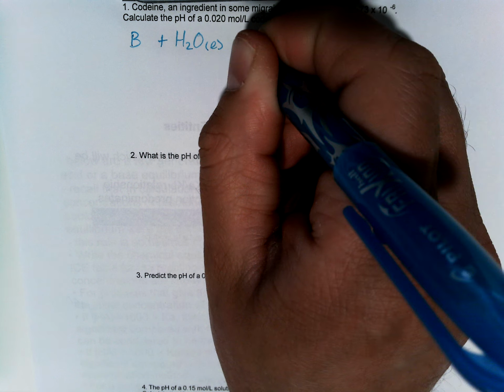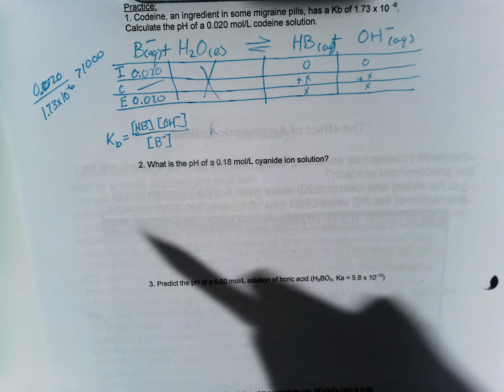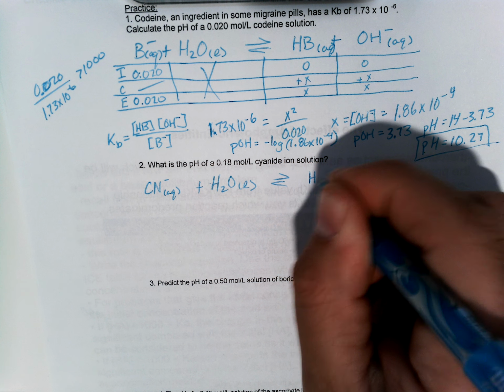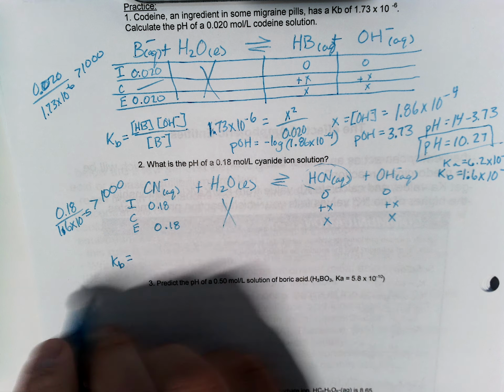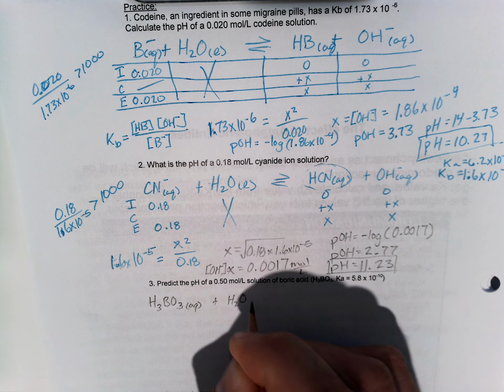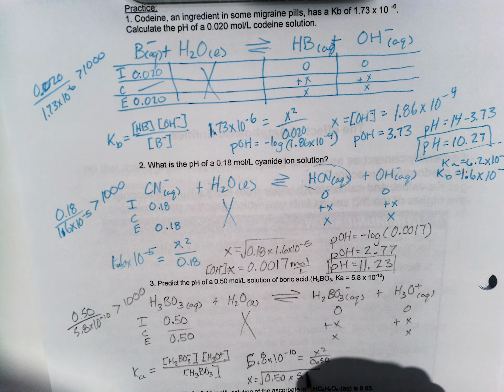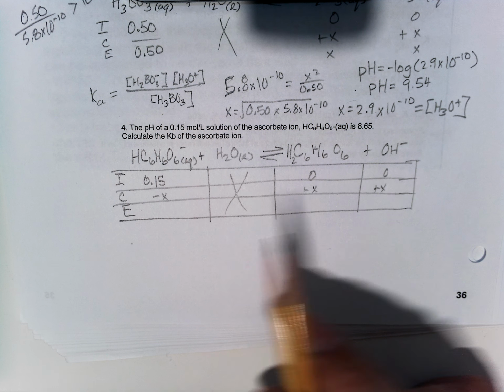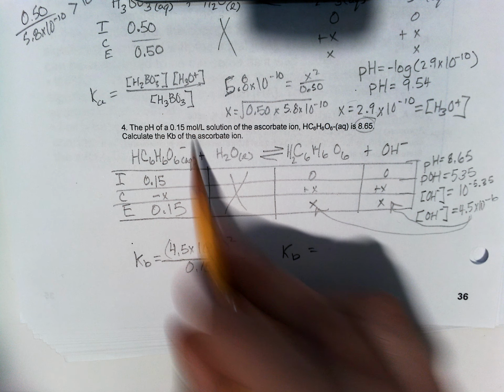Video Notes Ch. 16 Examples page 36